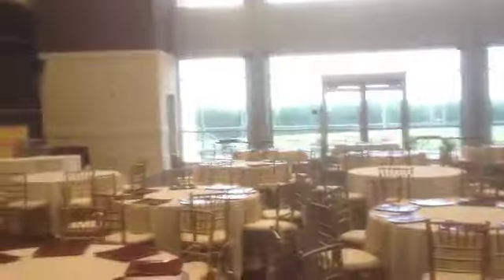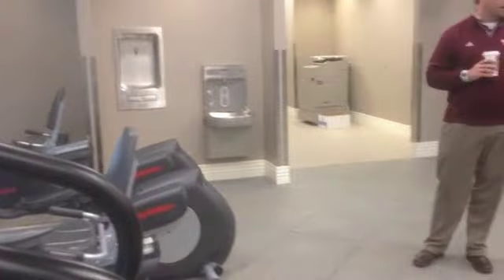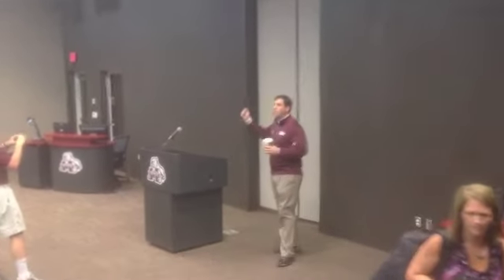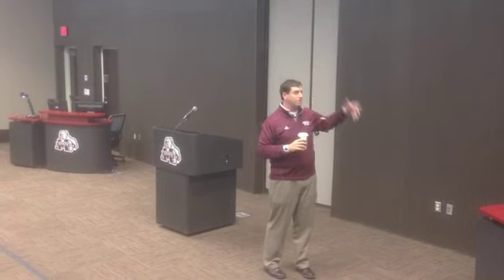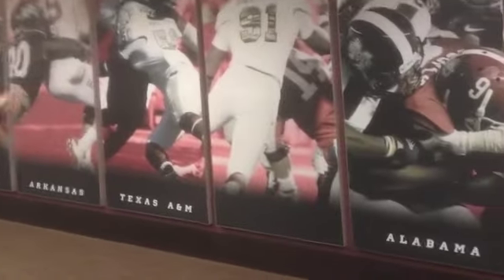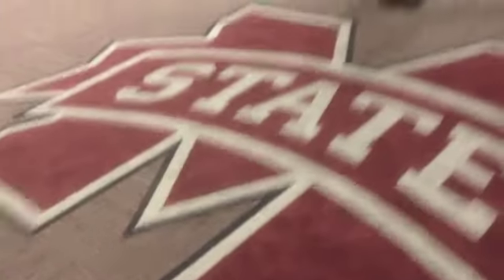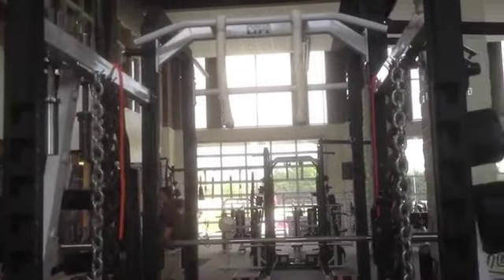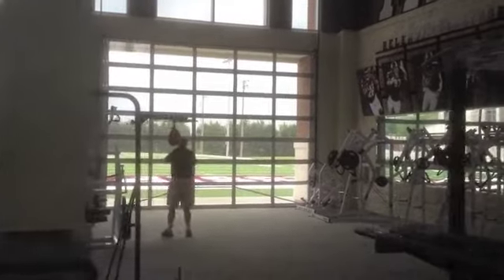Leo Seal Football Complex Tour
A video tour of Mississippi State's Leo Seal Jr. Football Complex, guided by Joe Galbraith. Friday, May 17, 2013.